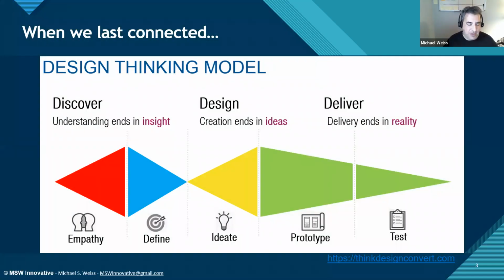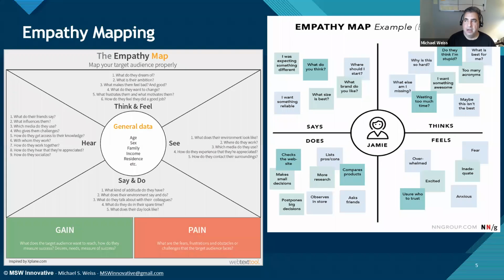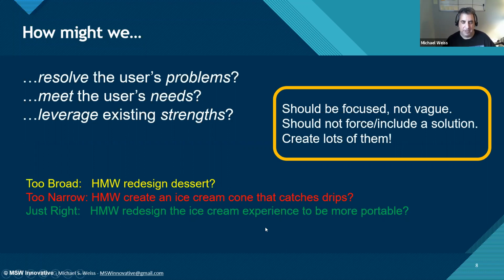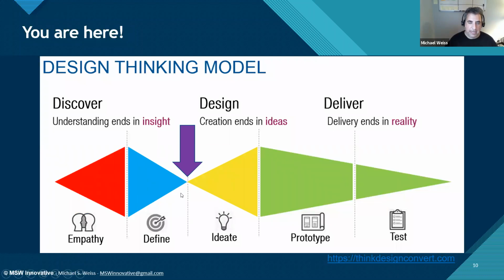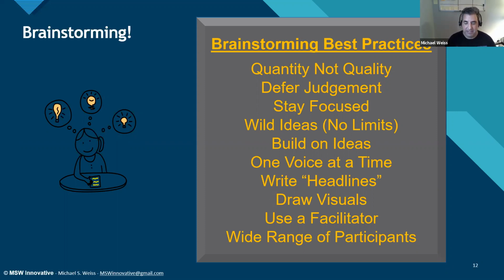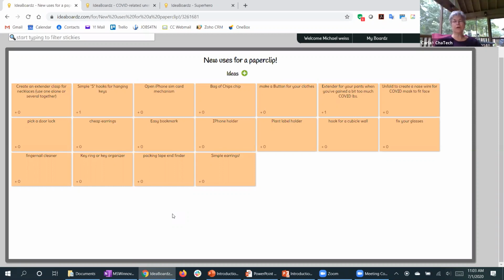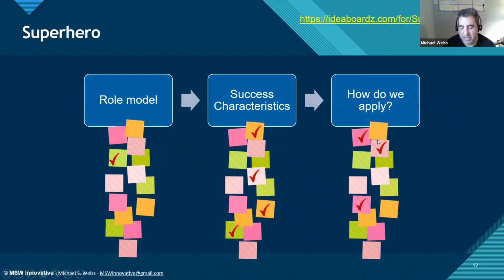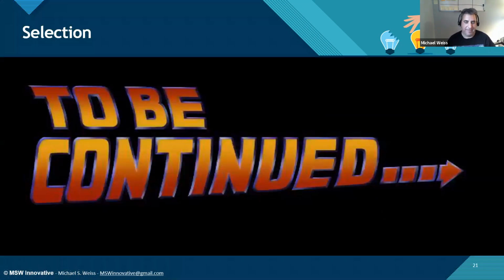Brainstorming Techniques for Nonprofits: From Empathy to Impact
This 90-minute interactive workshop will give you multiple tools and techniques to identify meaningful opportunities and leverage brainstorming approaches to generate creative ideas that will result in real impact. Be prepared to walk away with a new set of skills you can start using immediately.

This webinar serves as part two in the Innovation Strategies for Nonprofits webinar series.